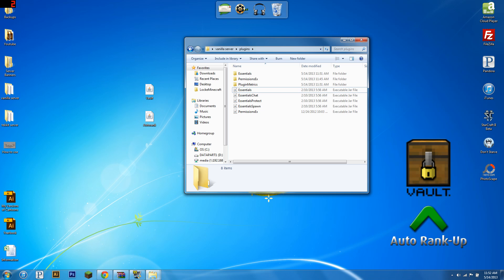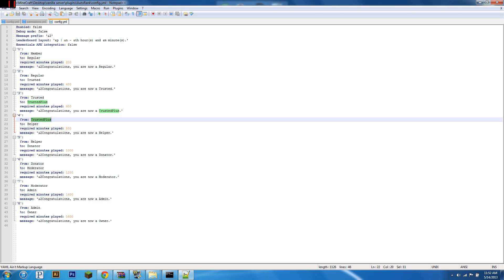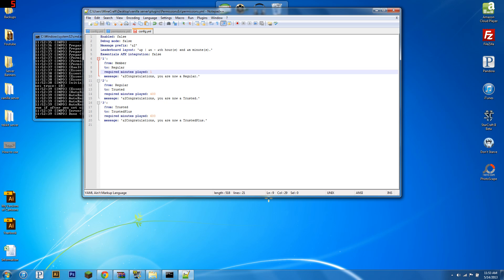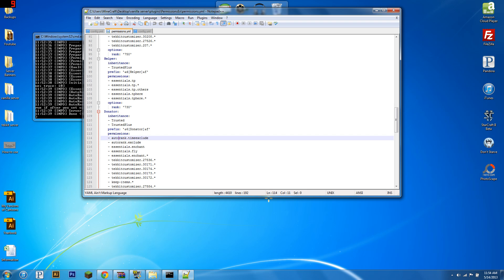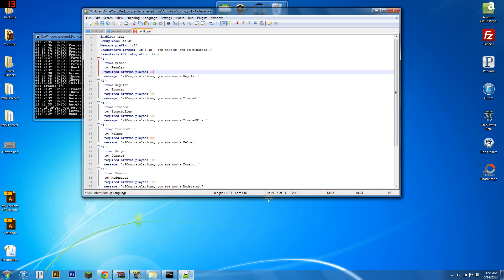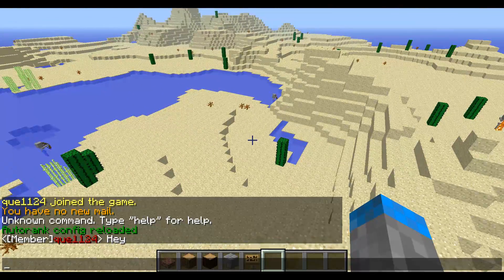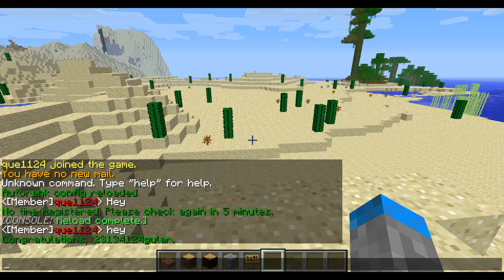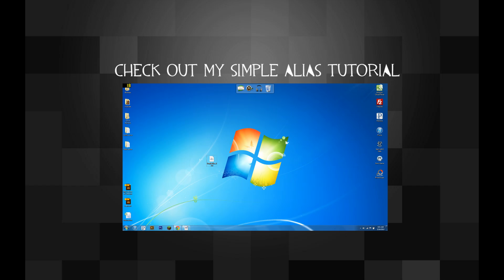Auto-Rank Tutorial - How To Rank People Up After a Certain Amount of Time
Here is my tutorial on how to use AutoRank